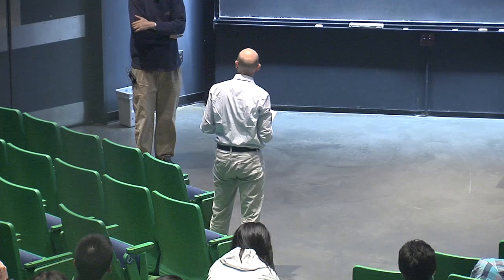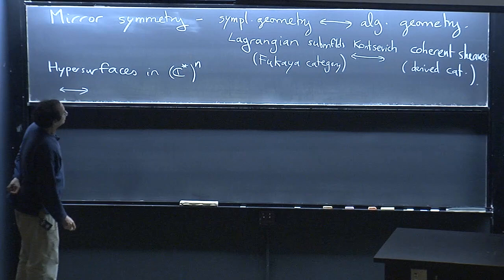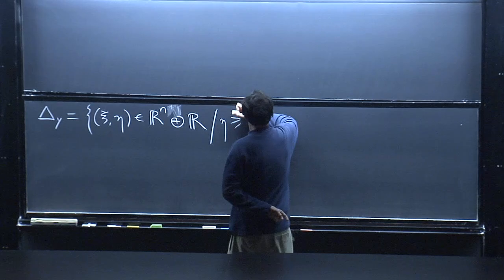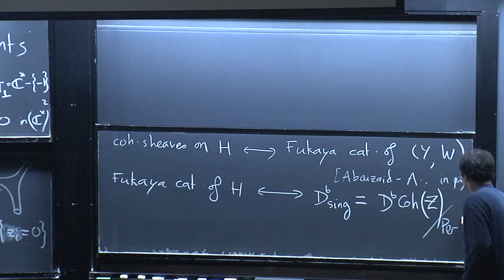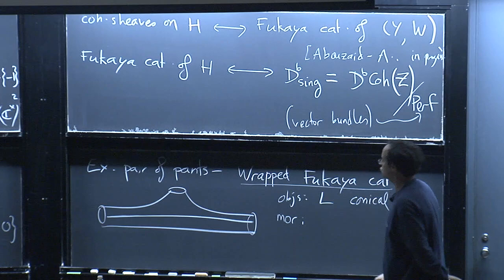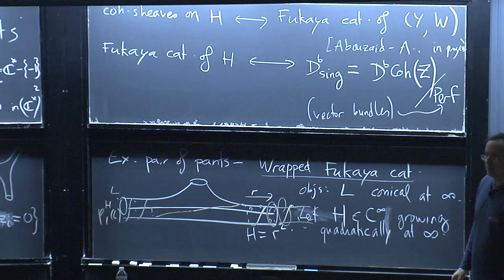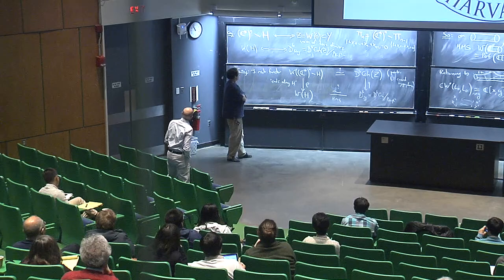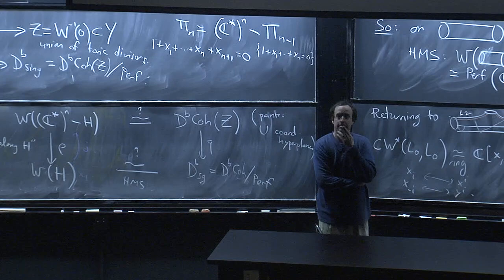JDG 2017: Denis Auroux: Speculations about Homological Mirror Symmetry for Affine Hypersurfaces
This talk was given on Tuesday, May 2, 2017